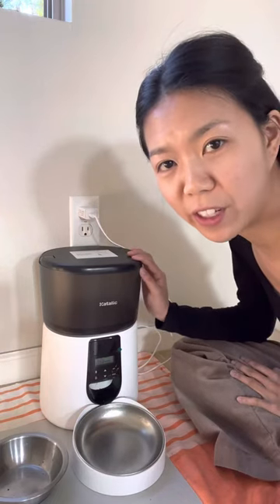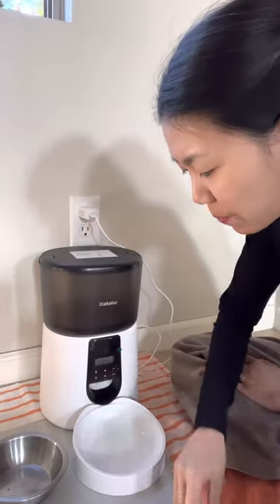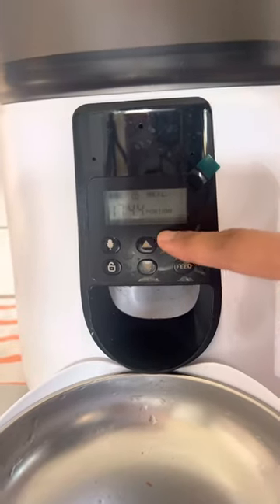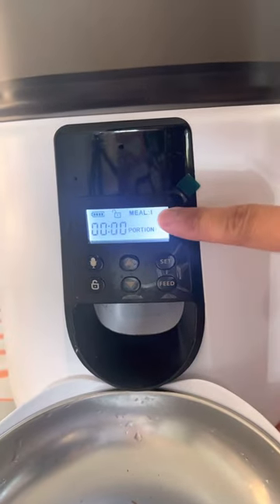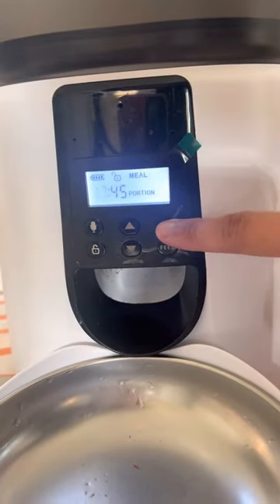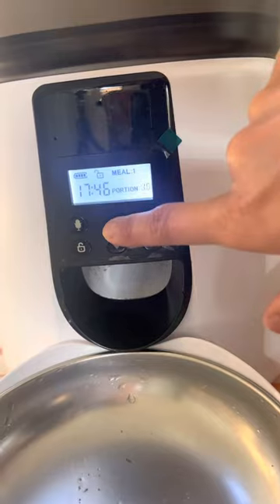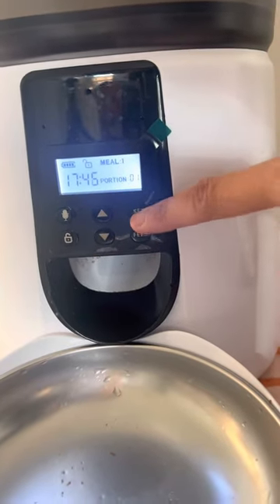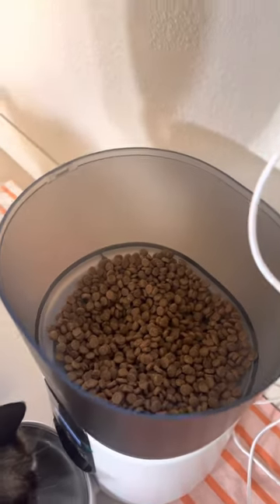Katalic Automatic Cat/Dog Feeder Review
Link to view product